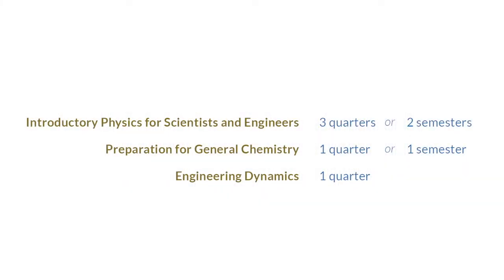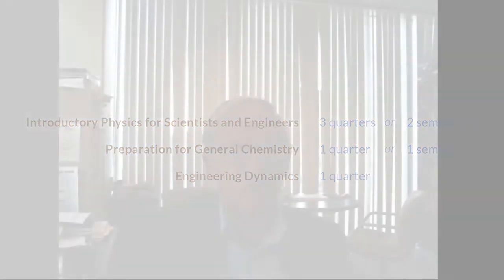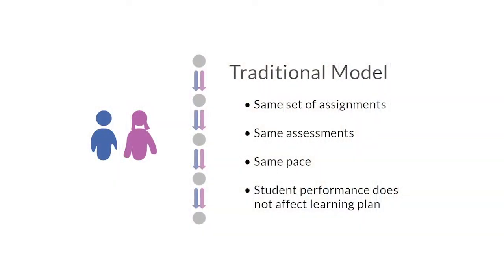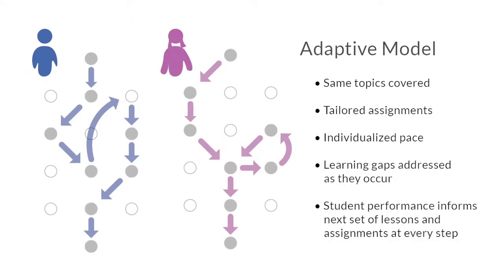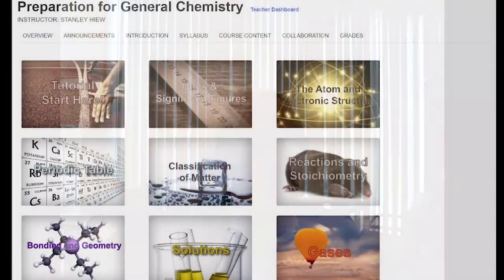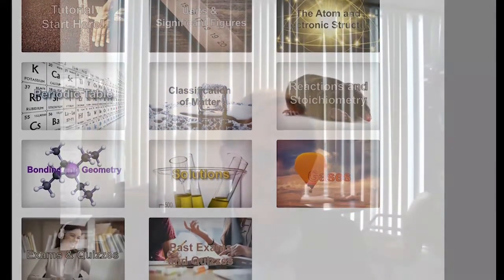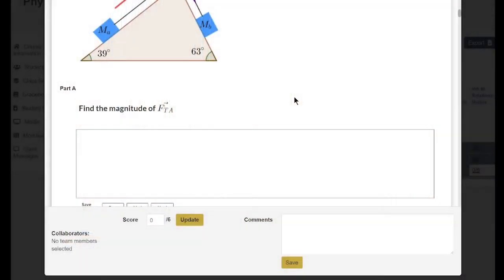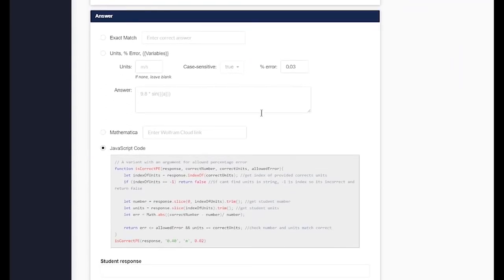Implementing and Testing Adaptive Learning Software for Introductory STEM Classes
This project builds on a previously developed software platform to create a coherent learning delivery system that will feature, interactive content, embedded open source textbooks, problem sets with solutions, and algorithms to implement mastery-based adaptive learning. The project team will use this system to build 4 new adaptive courses (3 physics and 1 chemistry) and add adaptive functionality to an engineering dynamics course. These courses will have innovative dynamic content and automatically graded problem sets with software tags that correspond to clearly defined learning goals. Used together with well-regarded open source textbooks, the interactive content and adaptive problems will have the potential to replace expensive commercial packages that are now in common use. Through these courses, the project will impact approximately 5400 students in each project year.